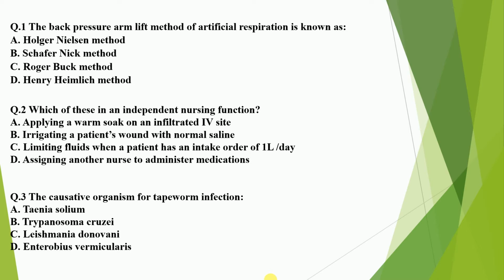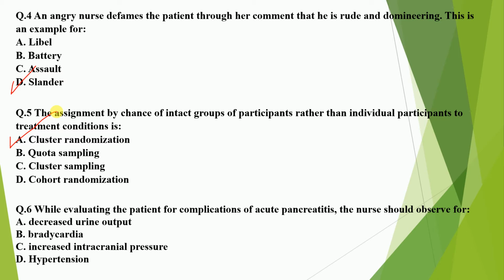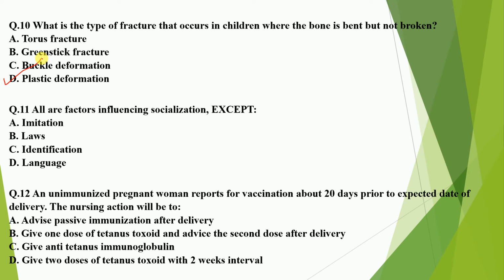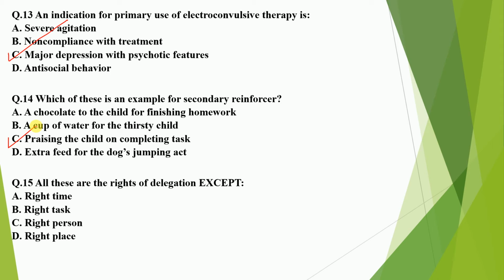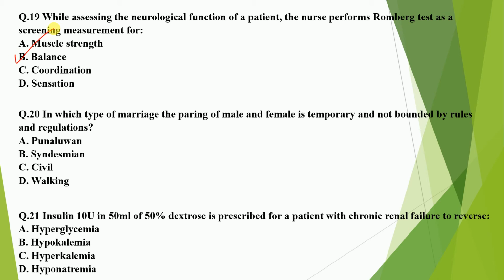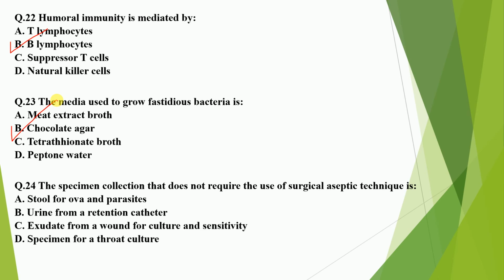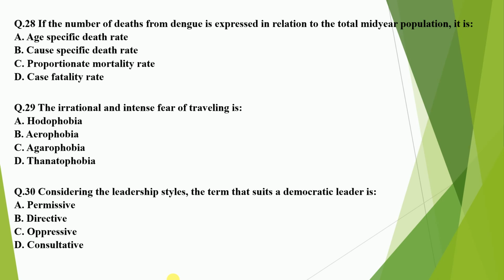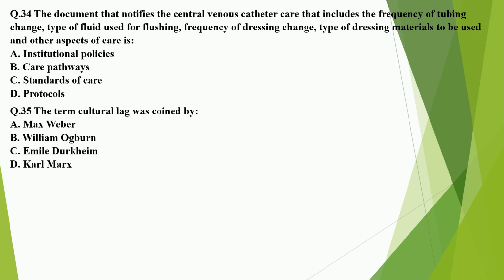ccras 2019 answer key